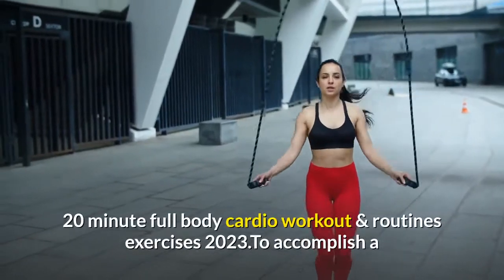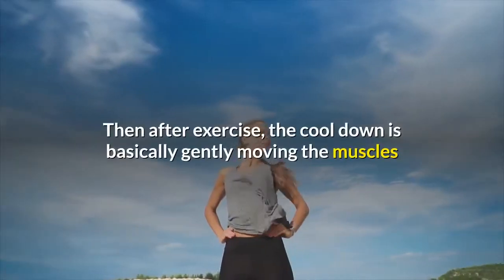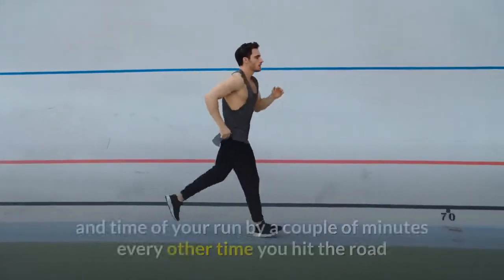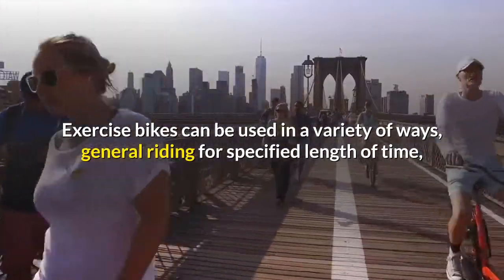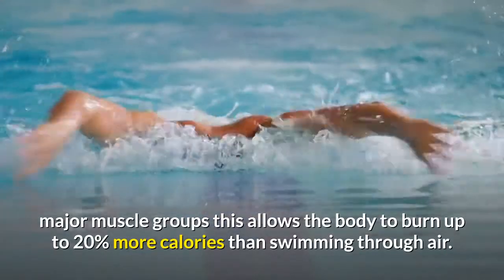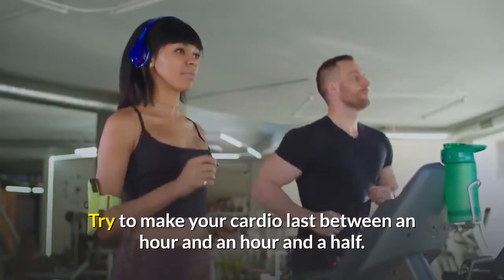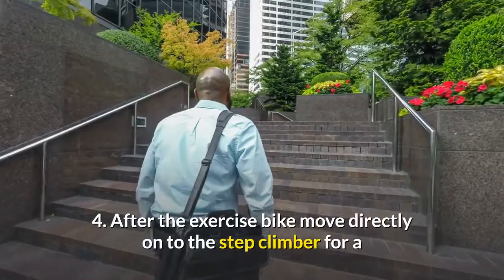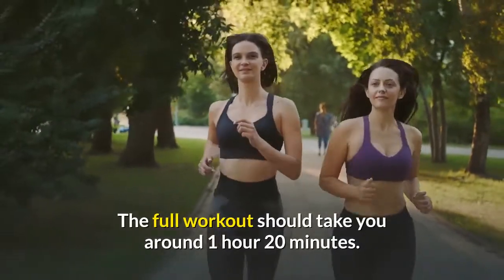20 Minute Full Body Cardio Workout & Routines Exercises 2023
20 Minute Full Body Cardio Workout & Routines Exercises 2023.To accomplish a good cardio-vascular workout all you really need is a good pair of running shoes. Most cardio-vascular exercise needs little or no third party apparatus to help you accomplish your routine. Running, dancing, walking can all be done with no equipment (well, if dancing, then maybe some music would help). Other forms of cardio are step, circuit training, bike riding, swimming, aerobics and more…

With most exercise you should always remember to warm up first and cool down afterwards. This means gently stretching and moving your muscles to start off with. Suddenly moving into full exercise without building up first will cause problems such as stiffness and cramps, as your body returns to its normal pace.

Running:

Make sure you have a good pair of running shoes. The technology put into these shoes nowadays is highly researched and designed to reduce shock to the feet, ankles, legs and back. So don’t skimp on these – you get what you pay for.

Before you start your run, be sure to warm up first. Start with a brisk walk ensuring you move your arms vigorously gradually breaking into a slow jog. It is better to run at a speed to which you can still converse. If you are a novice runner try running and walking, until you can hold your run for 15 minutes.

Now increase the length and time of your run by a couple of minutes every other time you hit the road or treadmill, until you can run for 30 minutes without stopping. Try to increase your run time by 10% each week. When your run is complete stretch your legs for 30 seconds per muscle, hamstring, calf and thigh.

Cycling:

Cycling is one of the best ways to get a good cardio-vascular workout.

First of all, if you are riding on the roads safety is paramount, always use the appropriate safety equipment when road riding. You can stay fit by riding a bike to work, most people work within a five mile radius of there place of work, which is a perfect distance for a bike ride.

Exercise bikes can be used in a variety of ways, general riding for specified length of time, this is like going for a bike ride with out the dangers of road riding and the weather. Warm up riding you can use an exercise bike for warming up the legs before a leg workout. Also exercise bike classes, quite like a circuit training exercise with a bike.

You may find it surprising to find that riding a bike five miles 3 times per week will improve your heart rate, your posture, skin and weight control. Some even say that riding and running are great ways of relieving stress.

Swimming:

One of the best ways to firm up and trim your body down. Due to the resistance the water has on the body swimming involves all the major muscle groups this allows the body to burn up to 20% more calories than swimming through air. Swimming a few lengths per day will keep you fit and give you an excellent workout. Swimming also has less impact on the joints than say, running.

If you wish to take your swim a little further try picking up the pace of your swim, you can work up to a great aerobic exercise and give your body an excellent workout.
Start off by swimming 1-2 lengths at a time resting between sets if necessary, after you have swam ten lengths call it. Progress

You can put together your own cardio running routing in the gym, if you have a problem with this then the staff on hand will write one for you and show you how to achieve your goal. Try to make your cardio last between an hour and an hour and a half.

This cardio workout will work for a person of medium fitness, however adjust the times and pace according to your fitness levels.

1. Run at a light pace for 20 minutes, start off at a walking pace and gradually move to a run, this helps you get warmed up and the blood pumping.

2. Rowing machine- set the rowing machine for a countdown time of 15 minutes or keep a check on your watch or the clock. Maintain this steady pace throughout the full 13 minutes and use the 2 minutes to slow the pace down.

3. Move immediately on to exercise bike take a stead paced ride for 12 minutes with a sprint finish for the remaining 3 minutes.

4. After the exercise bike move directly on to the step climber for a period of 15 minutes climbing on a light level to get the legs going. Try to move at a swift pace for the full 15 minutes as this is the last of the leg work you will be doing.

5. When you have completed the step climber, move onto the abs bench for some crunches. 4 sets of crunches to failure is your target for this exercise. Try twisting your body and touching your left knee with your right elbow and vice versa.

6. The last exercise in this quick cardio workout is the leg raise apparatus. Bring your knees up to your chest for 3-4 sets for as many reps as possible (failure)

After the completion of this cardio workout, remember to do a full warm down by stretching the muscles. The full workout should take you around 1 hour 20 minutes.